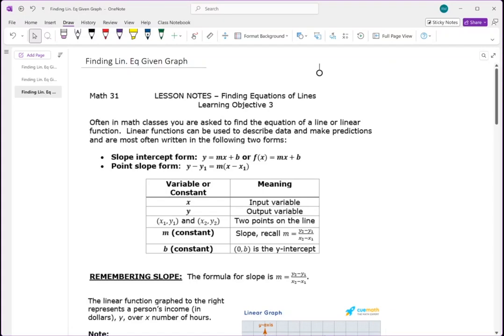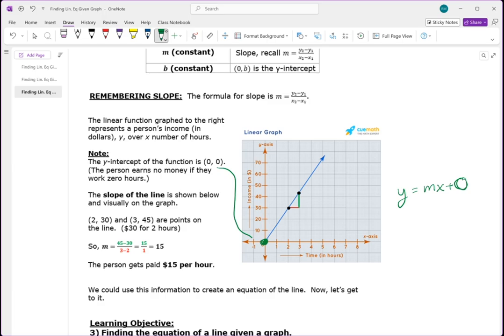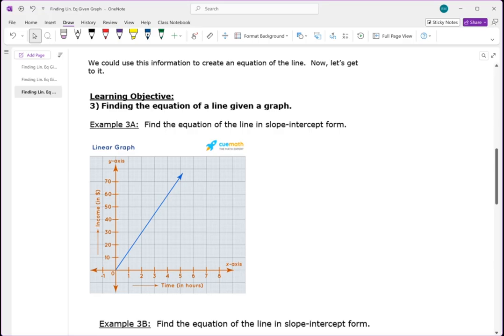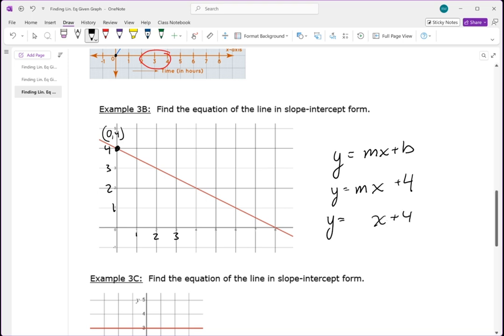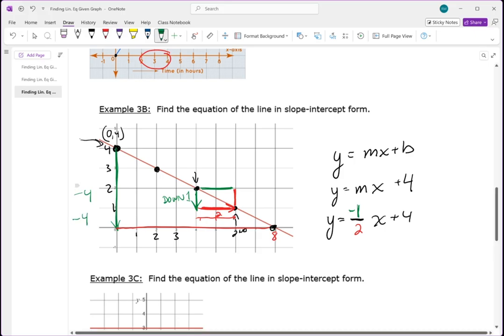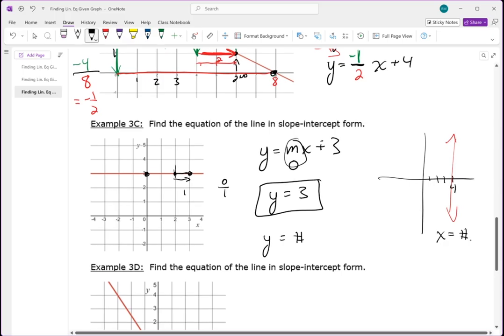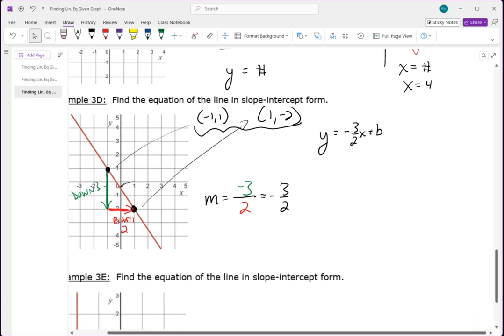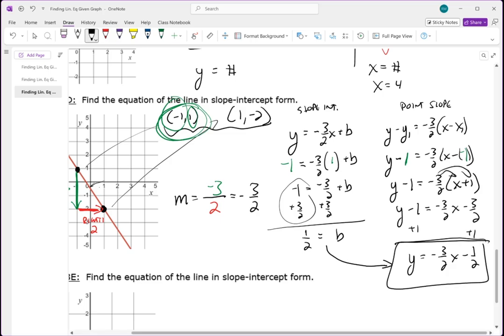Finding the Equation of a Line: Given a Graph